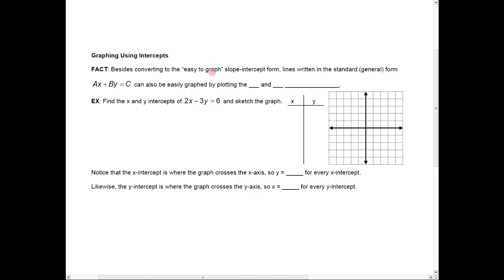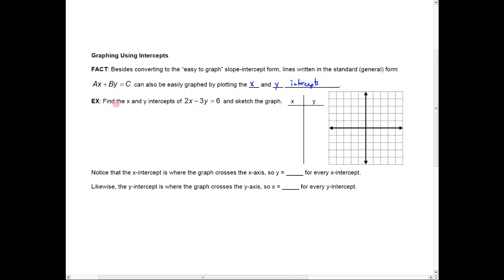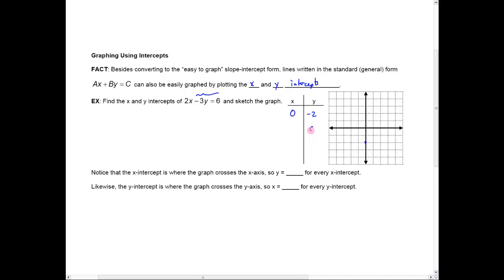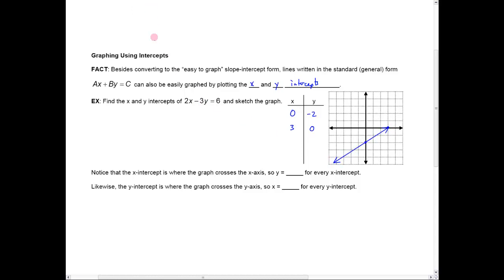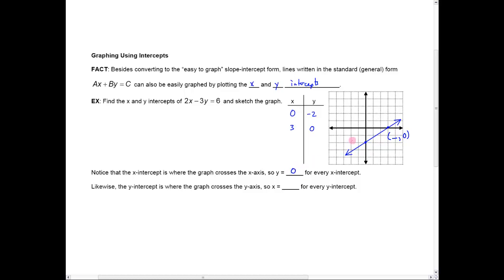Linear Functions 5: Graphing Lines Using The Intercepts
How to graph a line using the x and y-intercepts.  for a complete math course!